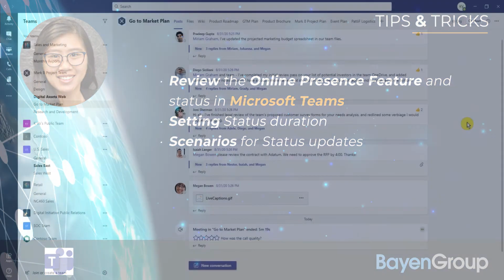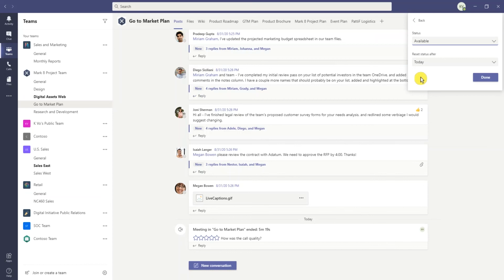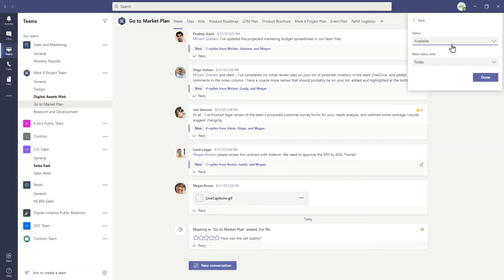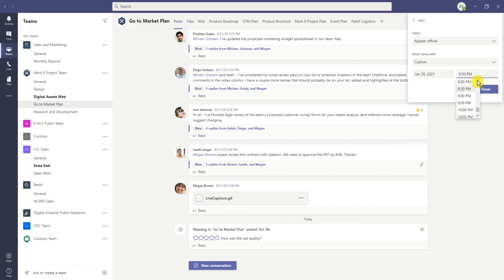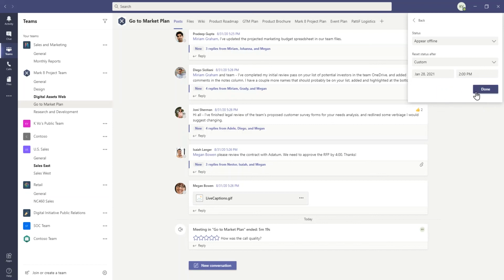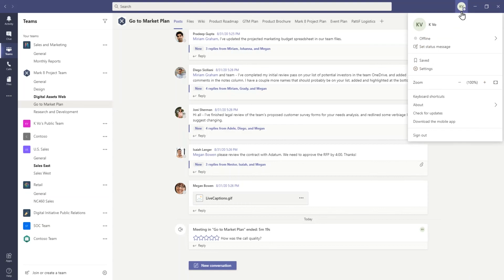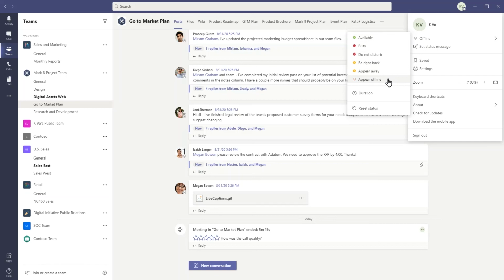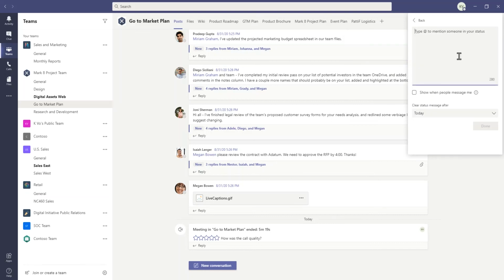Online Presence Feature in Microsoft Teams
About the Video:
Setting a duration for your online/offline status and more...